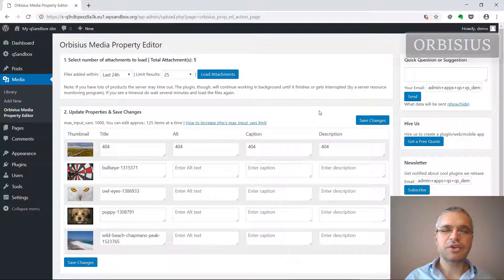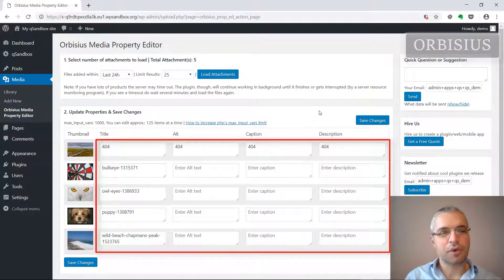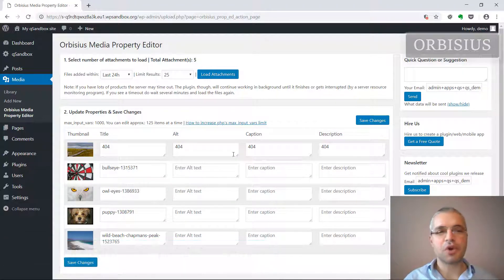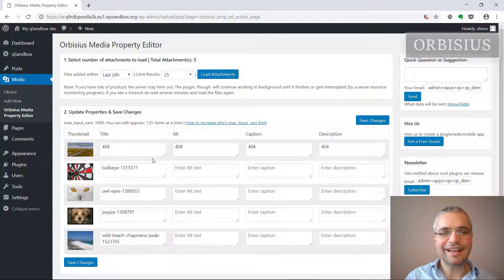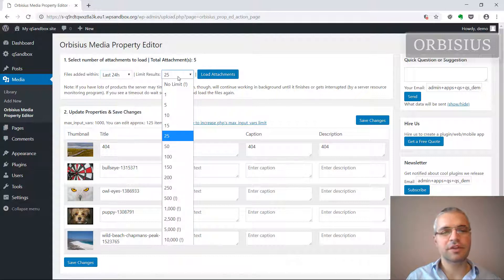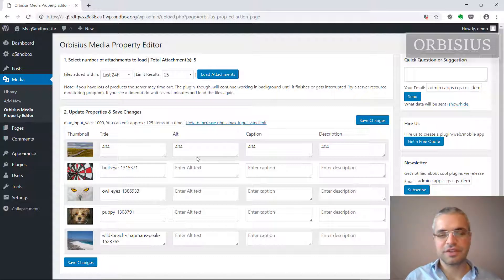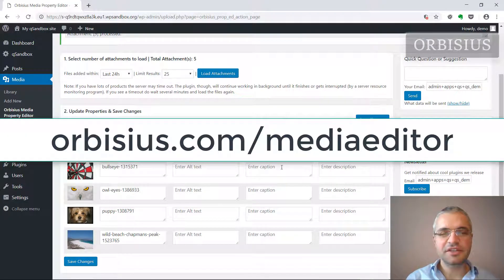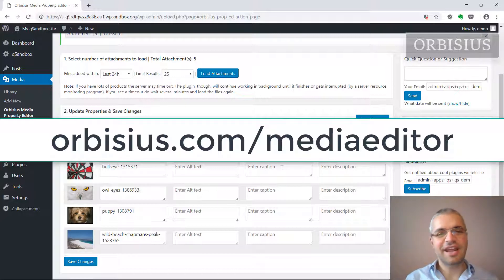How to Edit WordPress Media alt tag, caption, title etc.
| In this 1 min video Slavi demonstrates Orbisius Media Property Editor features.
This this plugin you can quickly edit the alt tags of your images.